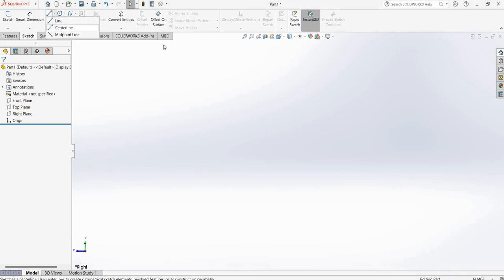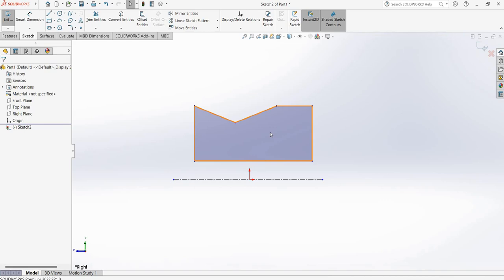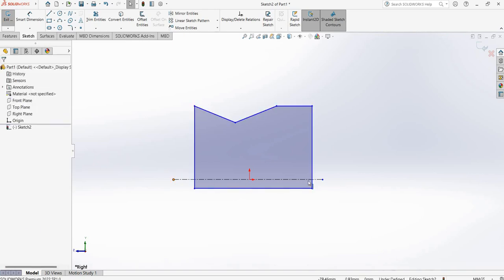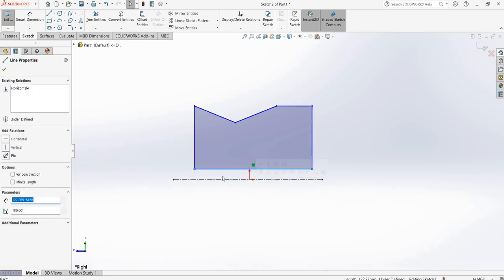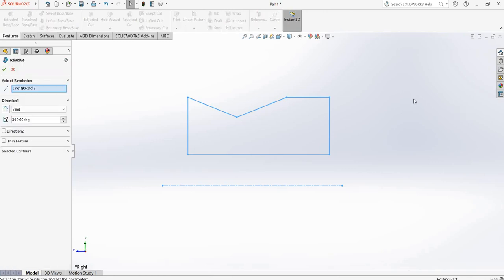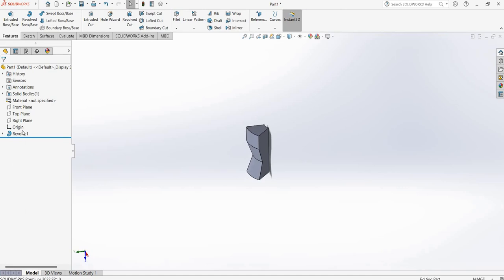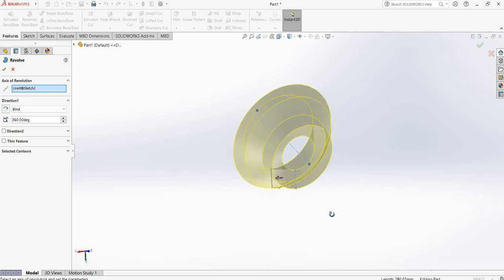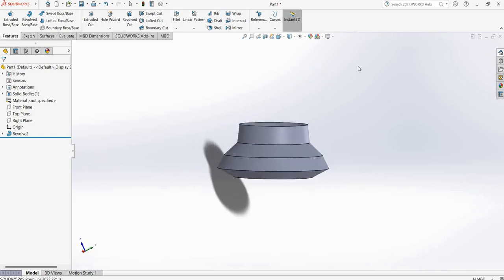revolve conditions & complete video||solid works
The SolidWorks Revolve feature transforms a 2D sketch into a 3D object by rotating it around a specified axis, creating symmetrical and complex shapes with ease. It's a key tool for designing components like gears, pulleys, and bottles in engineering and product design.